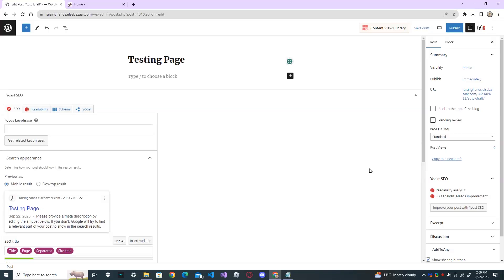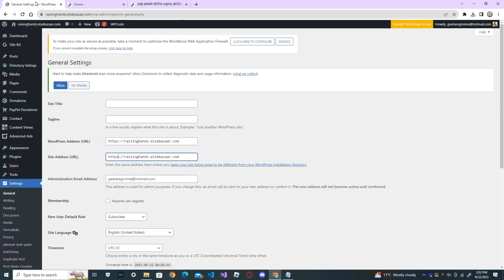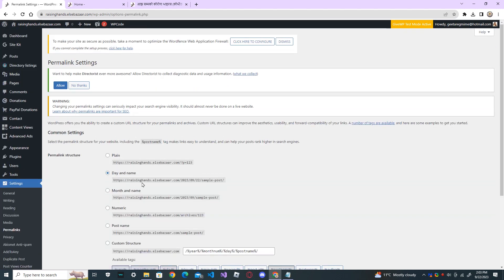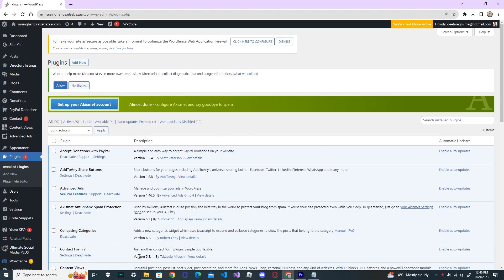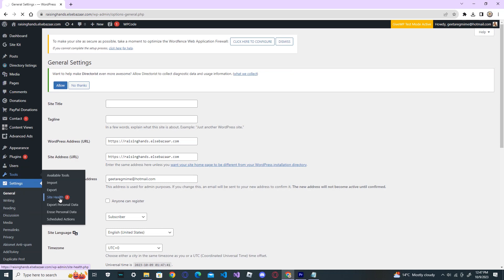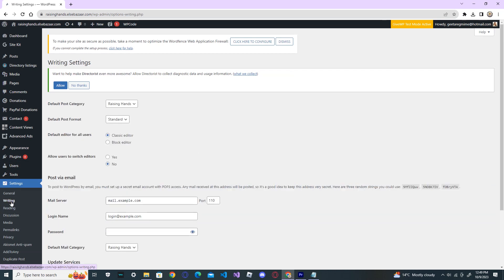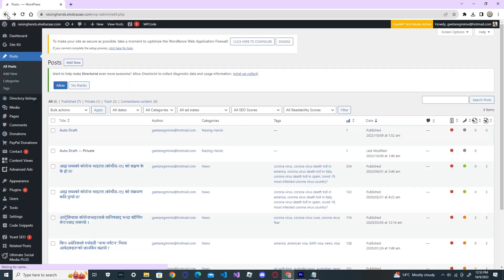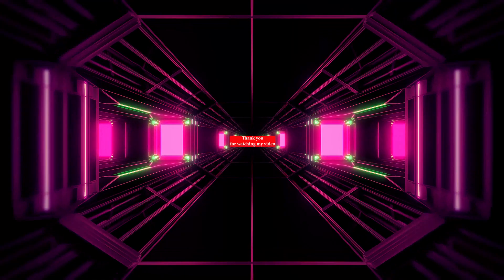SOLVED. Publishing Failed The JSON is not a valid JSON response in WordPress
Watch this full video and full the steps to fix your WordPress JSON Error while posting.